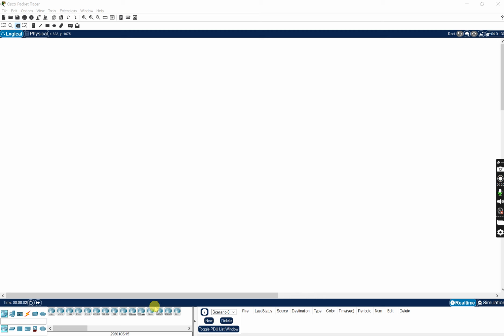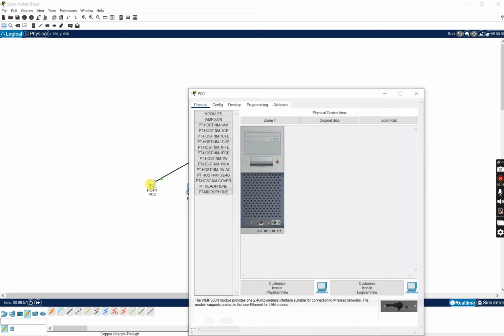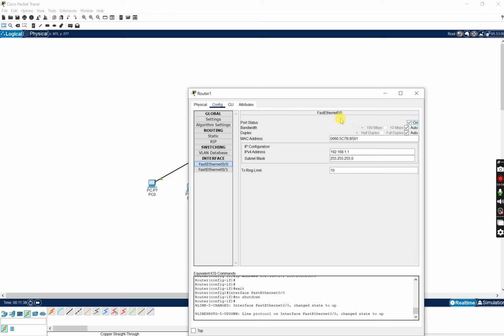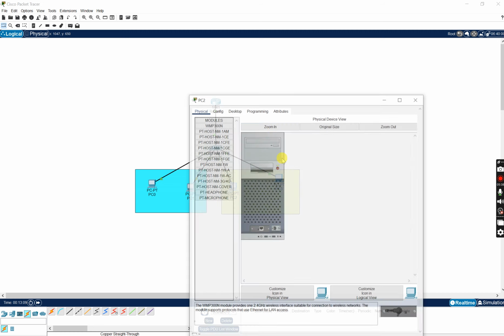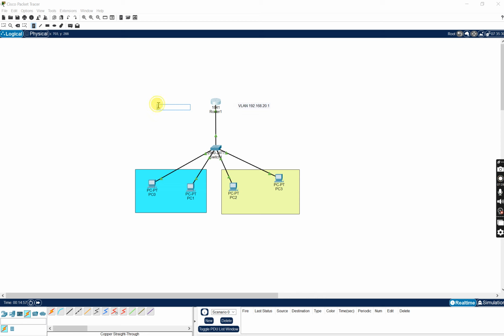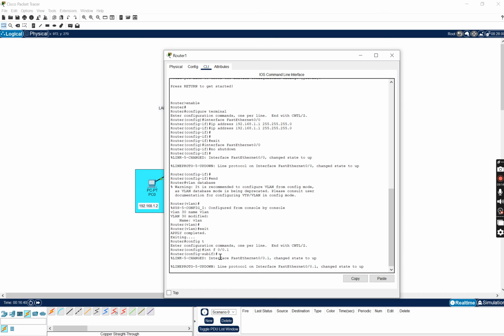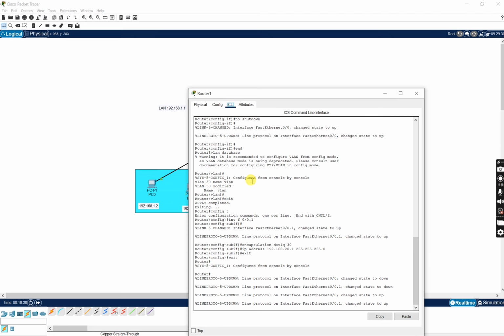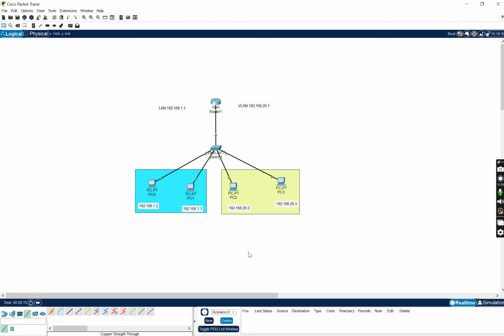Cisco packet tracer | VLAN configuration